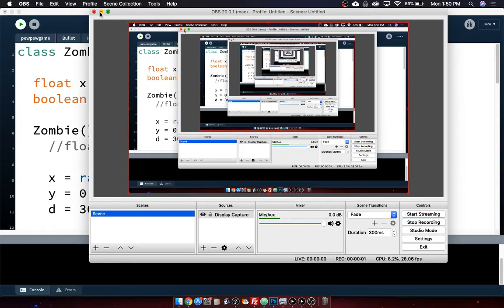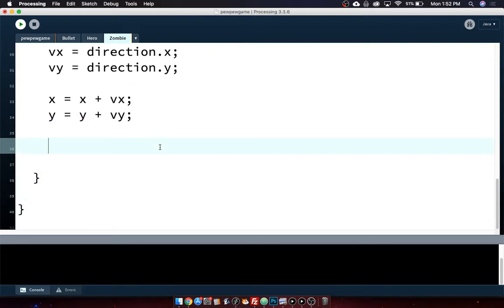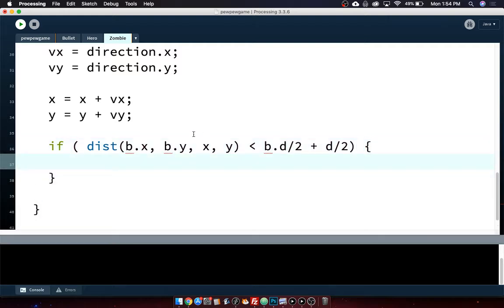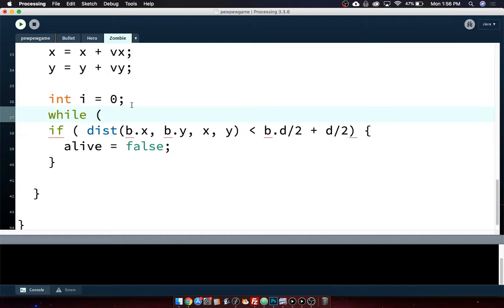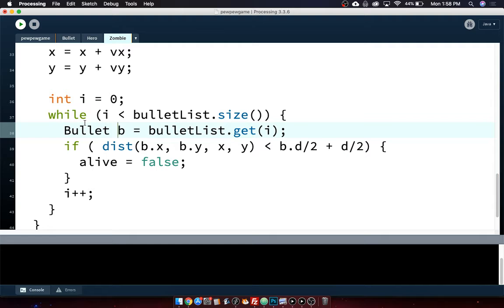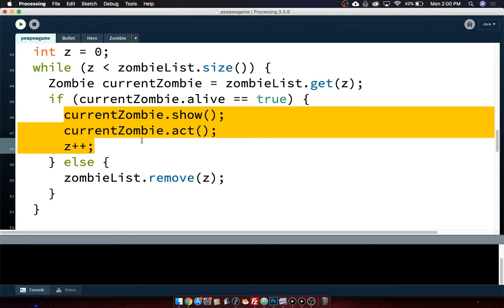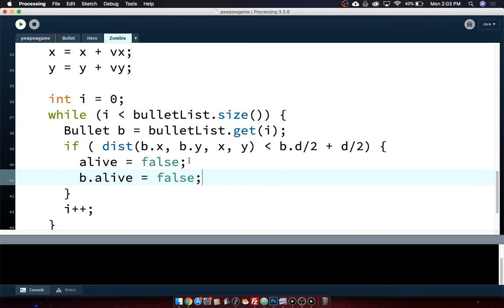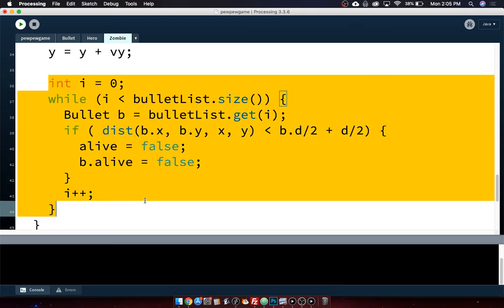Pew Pew Game Part 2: Zombies detecting collisions